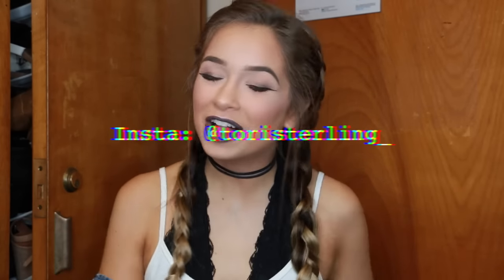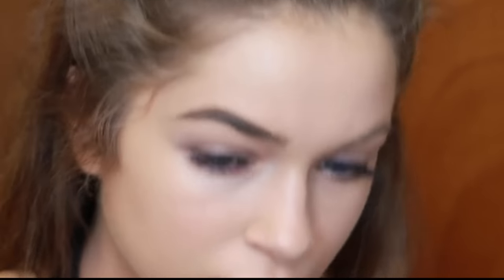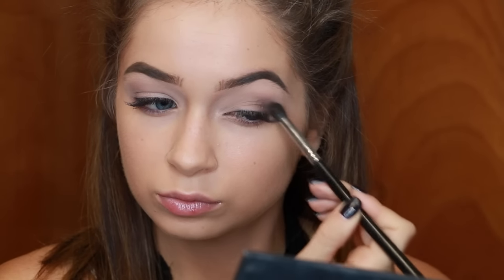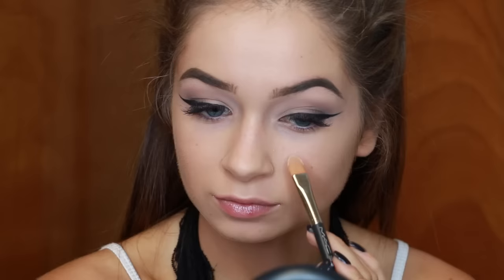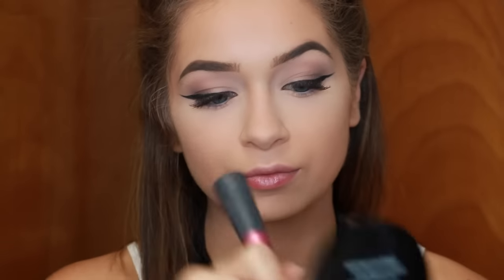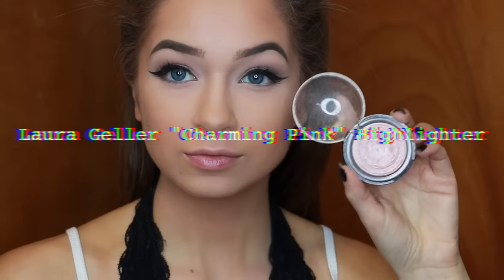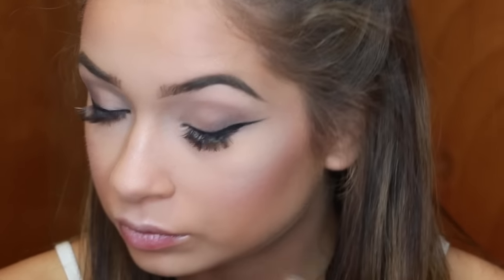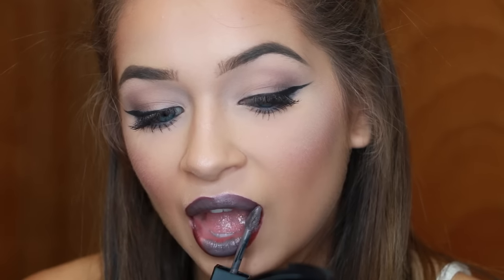Instagram Baddie Makeup Tutorial | How to Be an Instagram Baddie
Who wants to learn how to be an Instagram baddie? This Instagram baddie makeup tutorial is so simple and easy and you can wear it everyday. Girls on Instagram have "Instagram makeup" but let's turn our insta makeup into real life glam! This instagram baddie makeup look is perfect for the fall time with the grey tones and deep shades I used. Switch up the colors and use whatever your heart desires! Instagram eyeshadows look are so easy to create and it's all about the winged liner. The longer the winged eyeliner, the more insta baddie you are. Let your inner instagram baddie out!! How to have winged eyeliner is super simple - if this is too difficult feel free to use a little hack and use tape when making your winged cat eye. This look is not only perfect for the fall and being an insta babe, but it's perfect for the grunge and vampy side of you to come out and play. Tag me in your recreations of this instagram baddie makeup tutorial and show me how to be an instagram baddie!

Xoxo, Tori